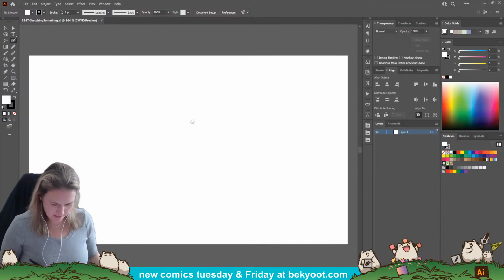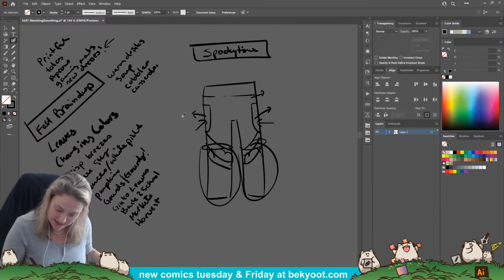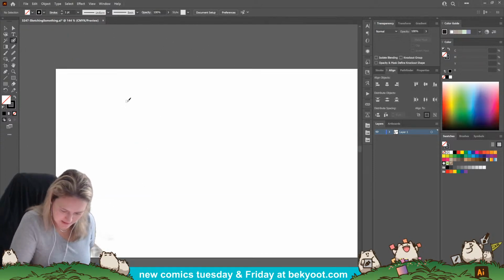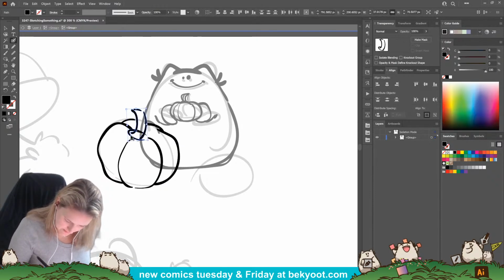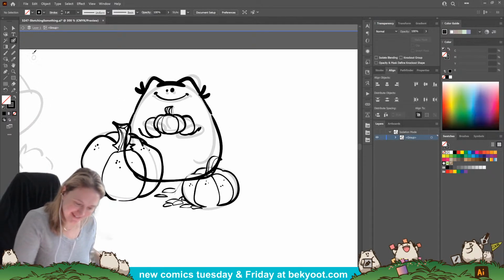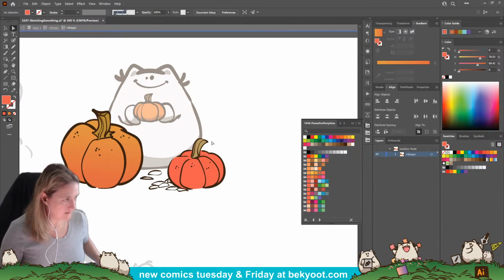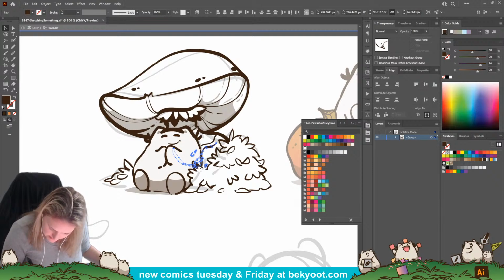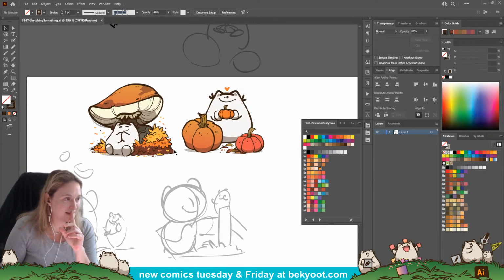Sketching In Illustrator!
Vector sketching!